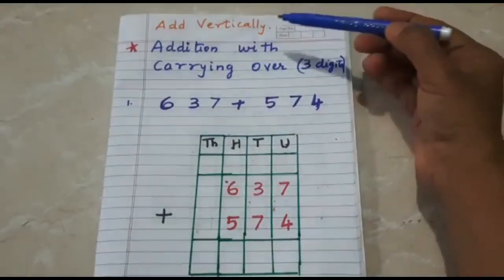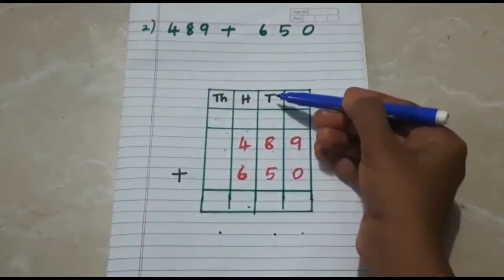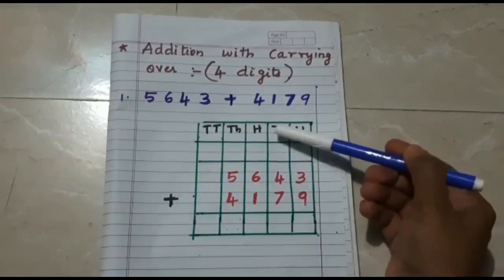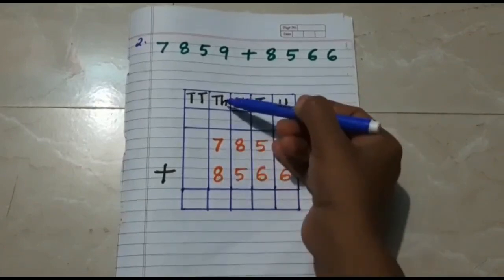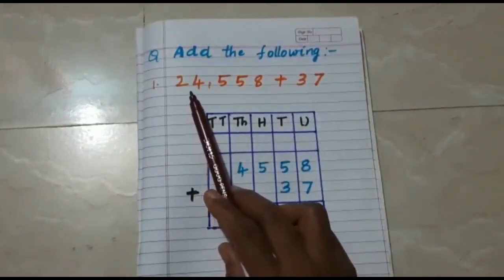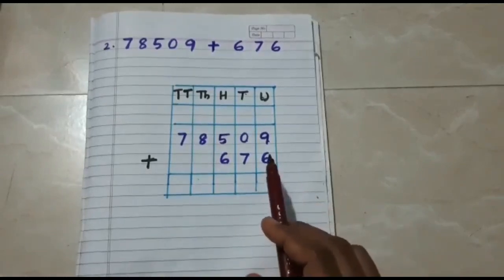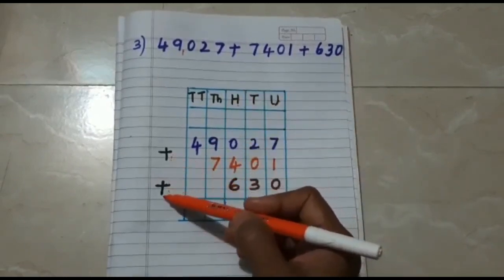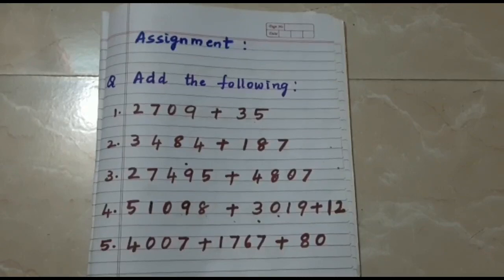Std V Continuation of Revision Lesson no. 3 Addition and subtraction Part -2by Chithra Rajkumar